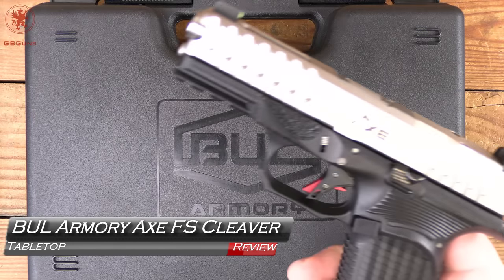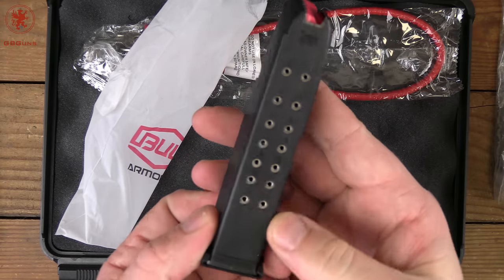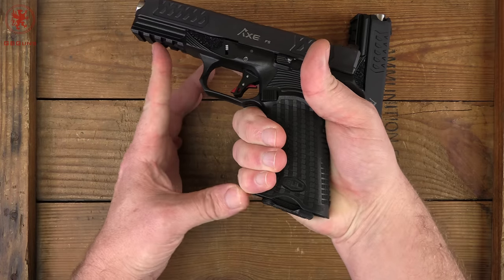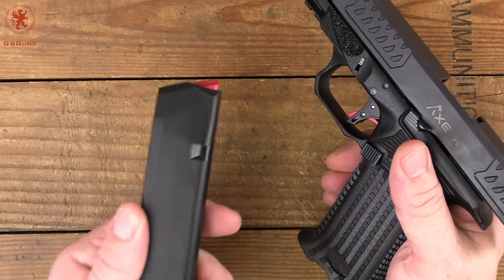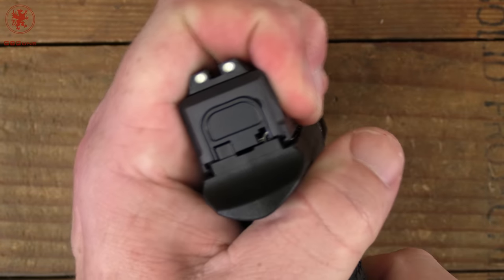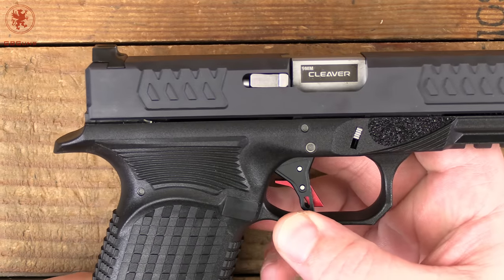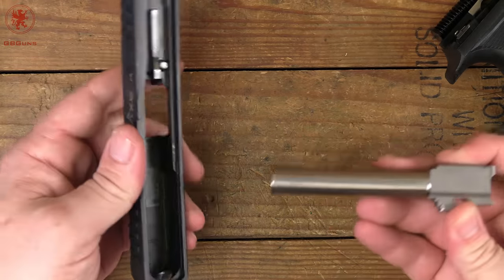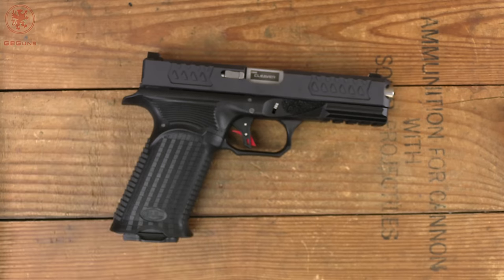BUL Armory Axe FS Cleaver Tabletop Review and Field Strip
0:00 BUL Armory Axe FS Cleaver Tabletop Review and Field Strip
0:53 Why Another one?
1:39 In the Box
3:07 In the Manual
3:35 Comparison with Compact
6:26 Fit, Finish, & Features
13:08 Field Strip
14:33 Chamber Fitment
15:35 In the Range Video
16:12 Trigger Talk
17:44 Thank YOU Patrons!